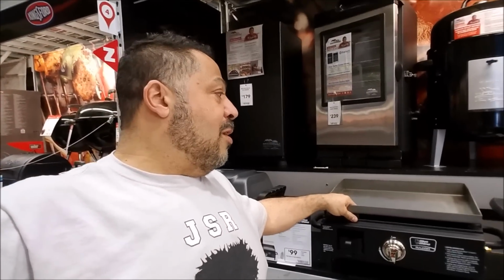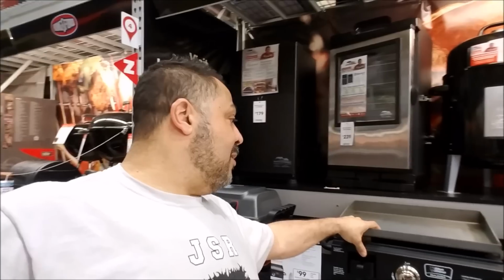Draft planning/ Is Will McCray the Cowboys GM? Jerry Jones MIA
JSR (Jobu Sports Report) gives you the latest news on the Dallas Cowboys and the NFL without the BS you get from the Talking heads.  JSR makes you part of the conversation.